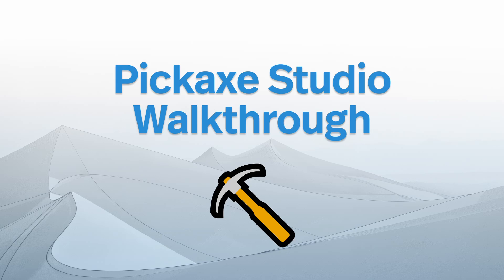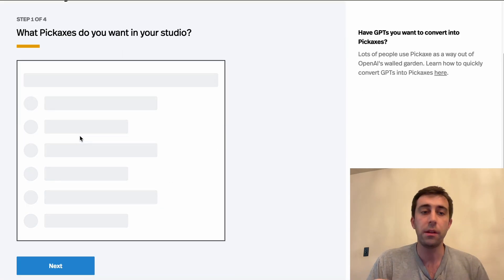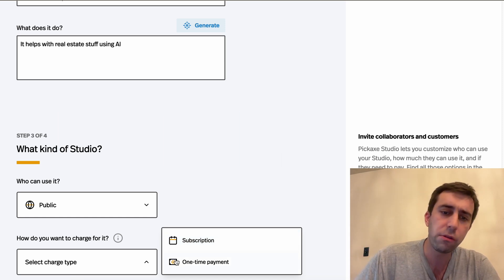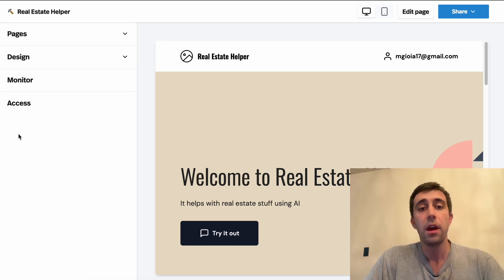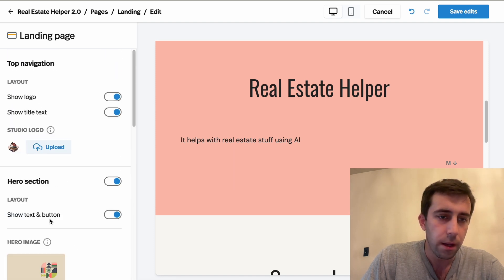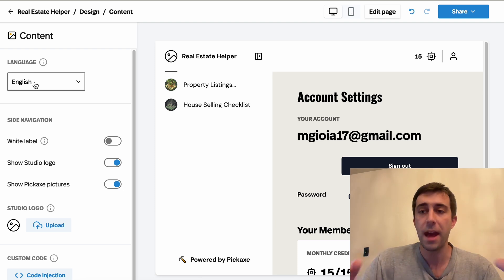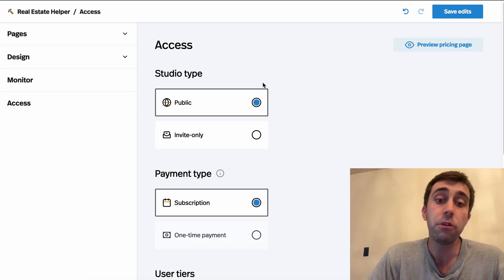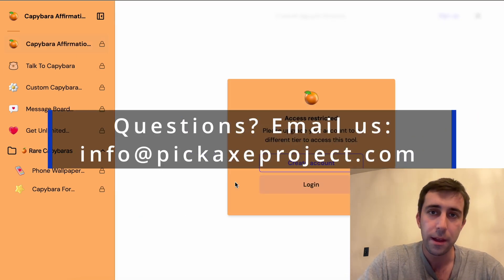How to make an AI Studio - (Pickaxe Walkthrough)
A step by step walkthrough of how to create a Studio in Pickaxe. Learn how to create a studio, put AI tools in it, customize the design, charge subscription prices for your tools, and more!

0:30 - Studio examples
1:20 - Creating a new studio
2:40 - Setting prices & tiers
4:15 - Customizing text content
6:40 - Customizing design & language
7:45 - Managing users